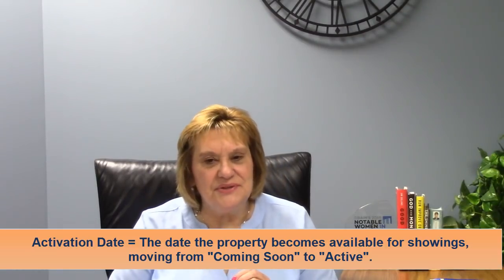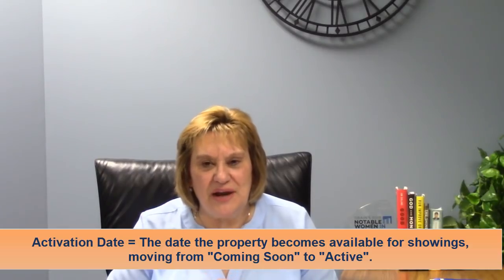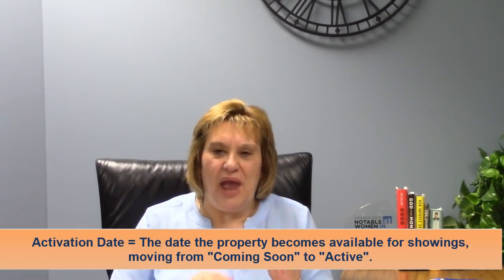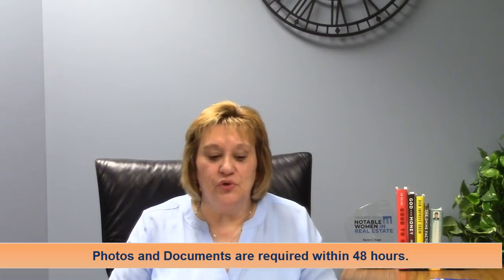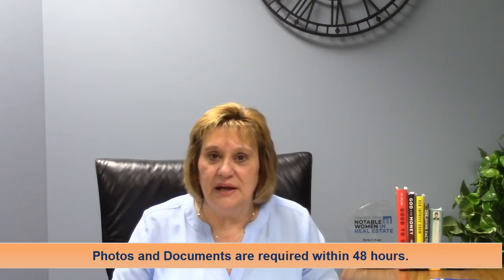Coming Soon Listing Video - Required Training for Realcomp REALTORS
This Coming Soon Listing video is now required training for all Realcomp REALTORS. In 4 minutes and 41 seconds, Realcomp MLS Subscribers can get an overview of the MLS dos and don'ts of Coming Soon listings and a quick summary of the fines and penalties (instituted in July, 2021)  that are now associated with non-compliance.